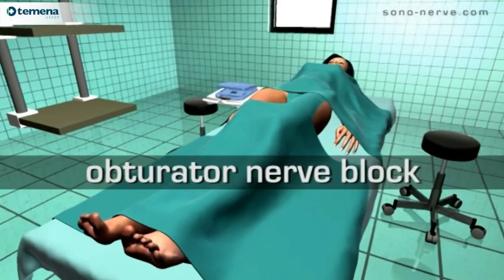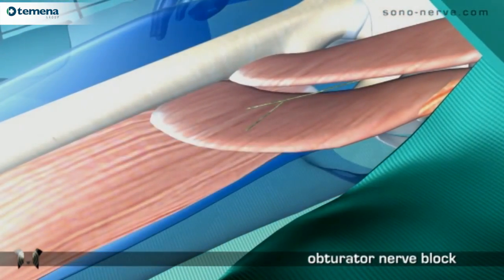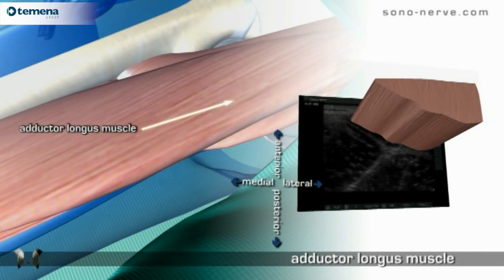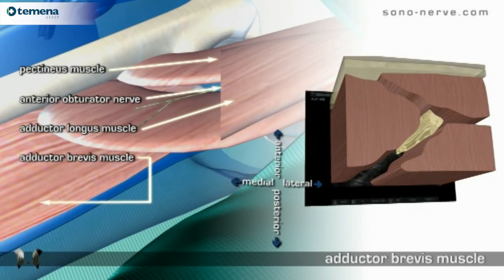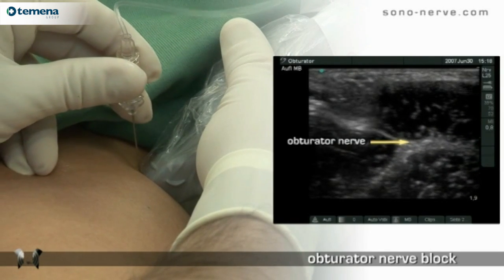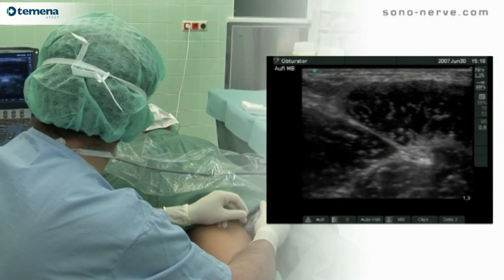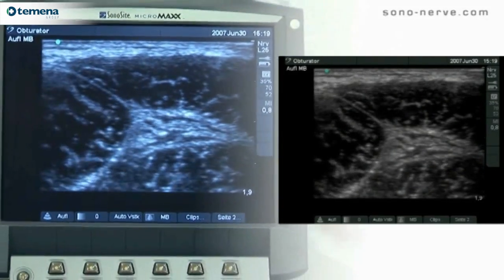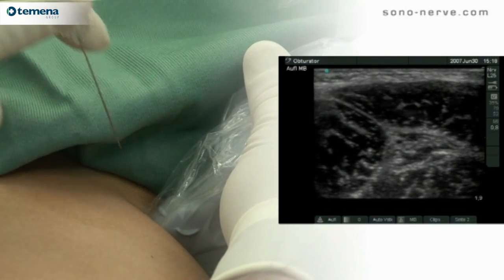Obturator Nerve Block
Video referent to obturator Nerve Block. In collaboration between SonoSite & Temena Group.

The items to be considered on the following video are:

- Block Characteristic: Intermediate technique
- Patient Position: Supine, outside rotated leg
- Ultrasound equipment: Linear Probe
- Specific Ultrasound Setting: High Frequency
- Important anatomical Structure: Pectineus, long and short adductor muscles
- Ultrasound appearance of the neuronal structures: Hyperechoic, round
- Expected Vienna Score: 2-3
- Needle equipment: 50 r 70, Facette tip
- Technique: IP
- Estimated local anesthetic volume: 3-4 mL

This video is not a product guide.